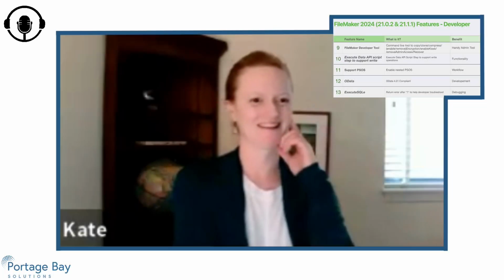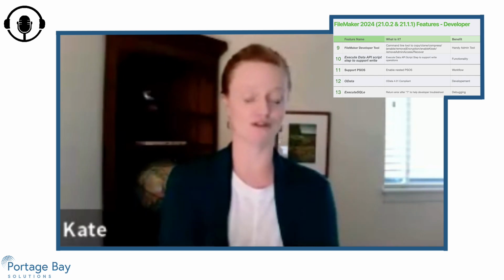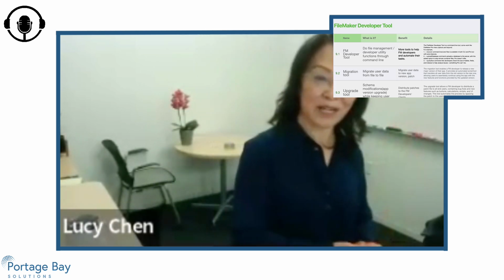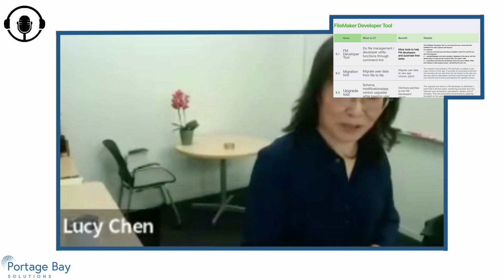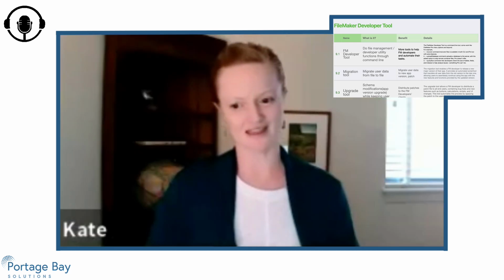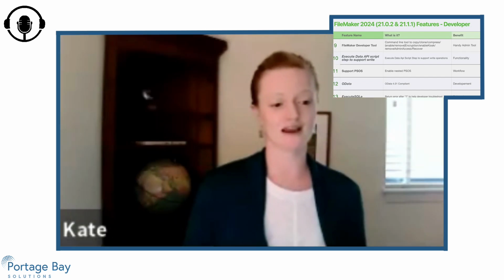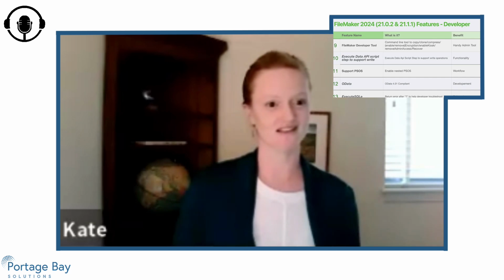FileMaker 21.1 - Improved Developer Tool, Nested PSOS, Execute SQLe, + more!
Kate Waldhauser and Lucy Chen, VP of FileMaker Engineering at Claris, discuss a variety of improvements found in FileMaker version 21.1. Some areas covered in this clip:

Developer Tool - a command-line interface that allows developers to perform administrative tasks like copying, cloning, compressing, and encrypting FileMaker files. You can now automate file uploads and downloads, which is helpful when working with files larger than the 4GB limit of the Admin API.

Participate in the Developer Tool Kitchen, with Clay Maeckel as host, where the community can provide feedback and collaborate with the Claris team on continued enhancements

PSOS and Nested PSOS, which has built-in safeguards to prevent infinite loops.

FileMaker is fully compliant with OData 4.01, which can be used to handle the same queries as ODBC and JDBC.

Execute SQLe is now available to provide more helpful error messages.

View the full episode of the FileMaker DevCast here, which is also available on Apple Podcasts and Spotify

FILEMAKER FIXIT!